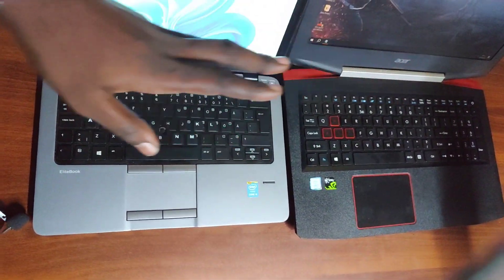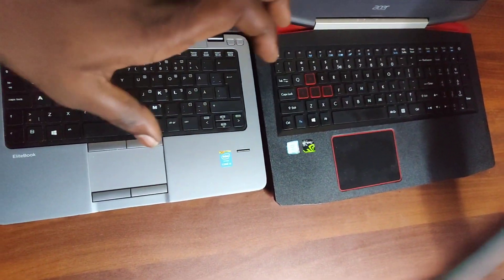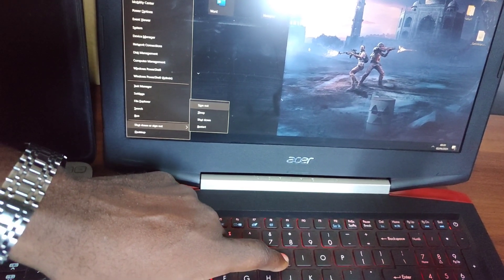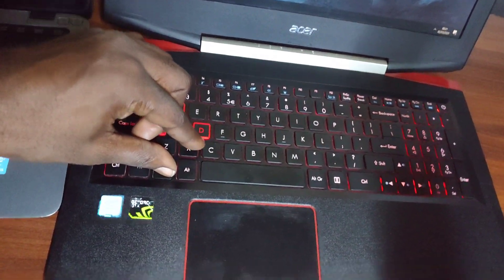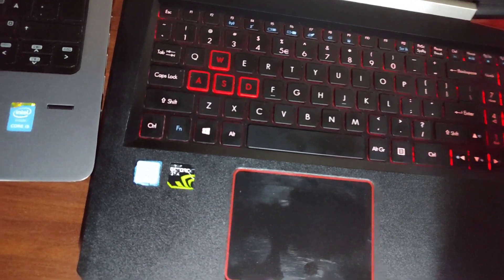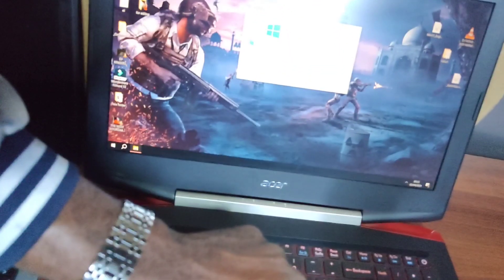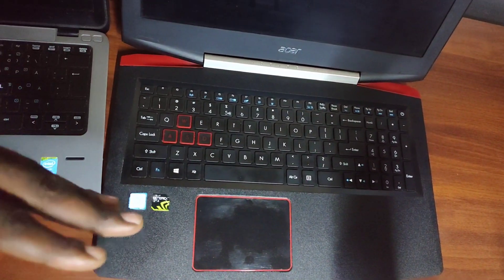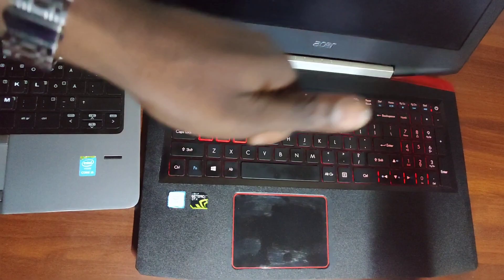Do NOT Shut Down Your Computer .Instead Use Either Of This Two fastest and Safest Win Short cut Keys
Do NOT Shut Down Your Computer .Instead Use Either Of This Two fastest and Safest Windows 10/11 Short cut Keys
they will save your laptop from future lagging and booting issues.But instead improve the overall performance of your PC.